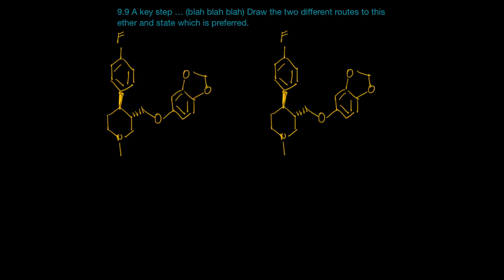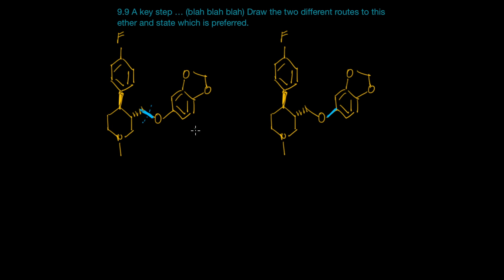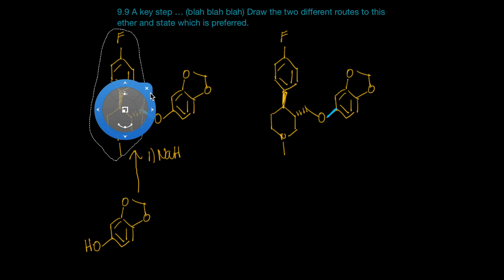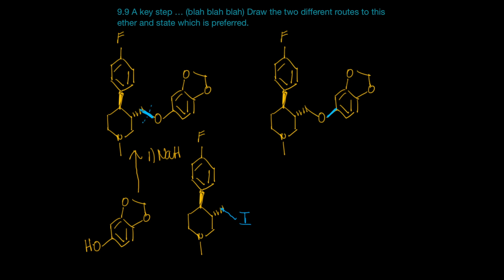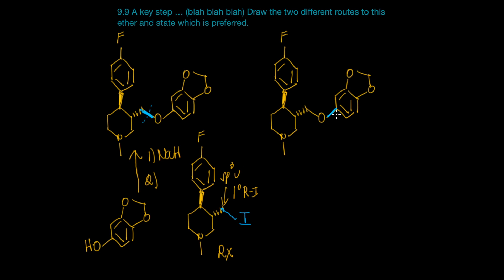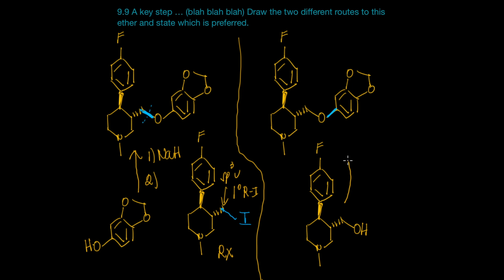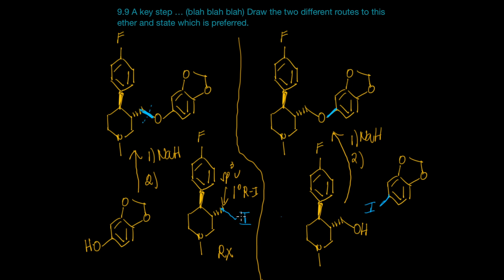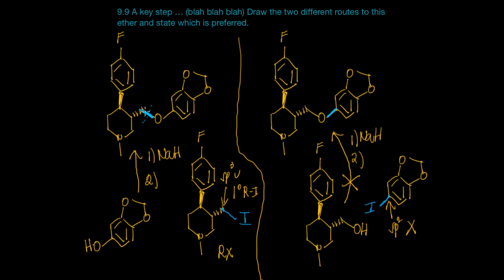Alcohol Reaction Ether Synthesis 1 [Organic Chemistry] Smith 2018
Organic Chemistry Tutorial explaining Williamson Ether synthesis part 1 from Smith textbook.

1. Break the ether into an alcohol and alkyl halide?
2. Is the alkyl halide tertiary? This is bad
3. Is the alkyl halide sp3 or sp2? sp2 is bad

and also part of an interactive online course utilizing Smith textbook.

To search my channel for a particular molecule:
1. Watch this guide
2. Use the draw structure tool
3. copy and paste the ~smiles coding~
3. Search my channel for that code (a.k.a. molecule)

_______________smiles structures__________________________________
CN4CCC(c1ccc(F)cc1)C(COc3ccc2OCOc2c3)C4
CN2CCC(c1ccc(F)cc1)C(CO)C2
CN2CCC(c1ccc(F)cc1)C(I)C2
Oc2ccc1OCOc1c2
Ic2ccc1OCOc1c2
_______________smiles structures__________________________________